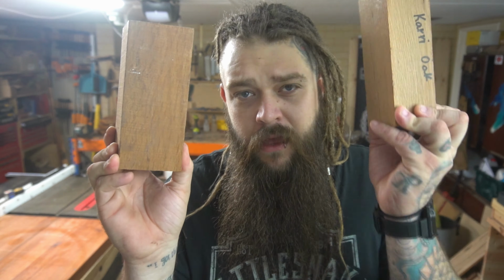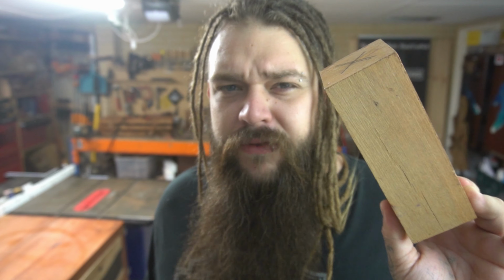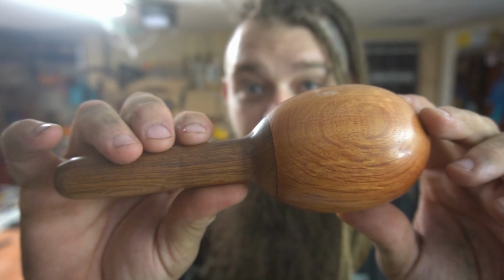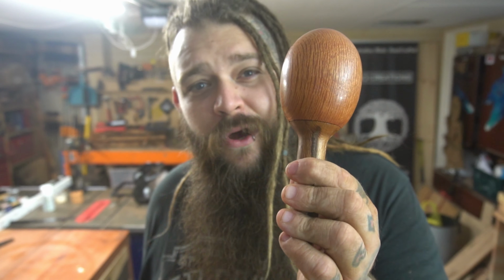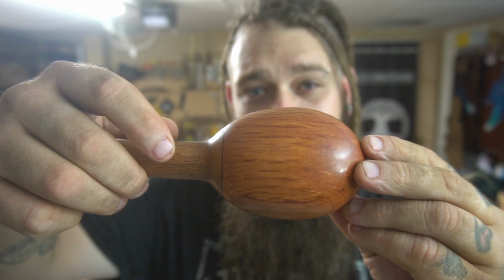Making a Wooden Baby Rattle || DIY Wooden Maraca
My wife and I are expecting our second baby very soon, so I took the opportunity to build a wooden baby rattle. It's a really simple build, all you need is some wood and a little rice! My design skills could use some work though.

Check out Kustom Creations. Support Aussie small business and check out their website now!
Check out The Beard Nod for all your beard care needs! I've been using their products for years and trust nothing else in my beard! I've even got their logo tattooed on me, that's how much I love this stuff!
Any views expressed or comments made are that of personal opinion and should not replace professional advice. Be sure to take due care when using any tools and follow all safety guidelines.